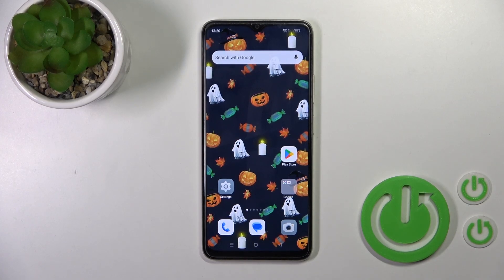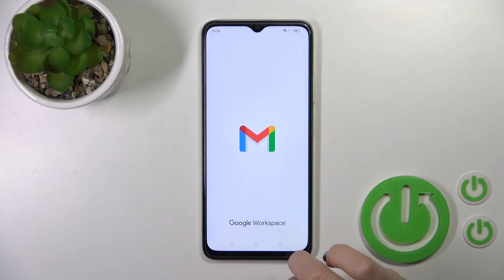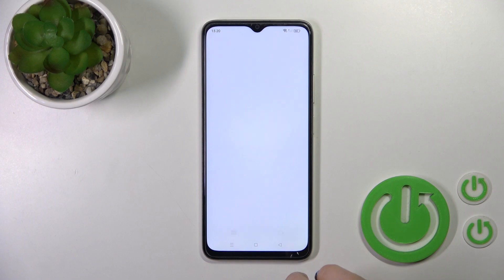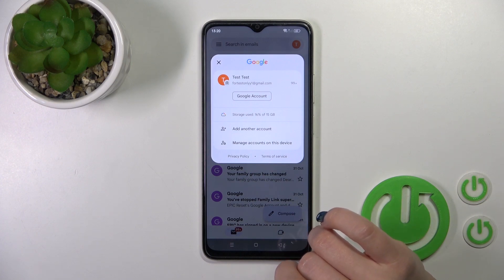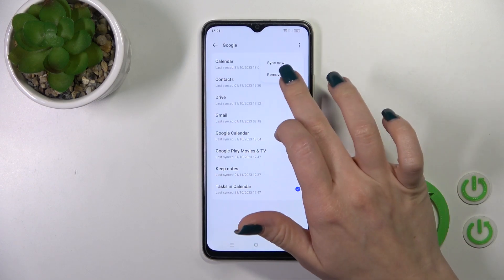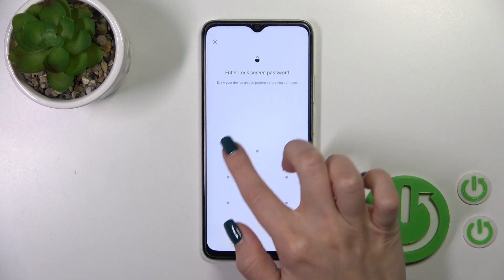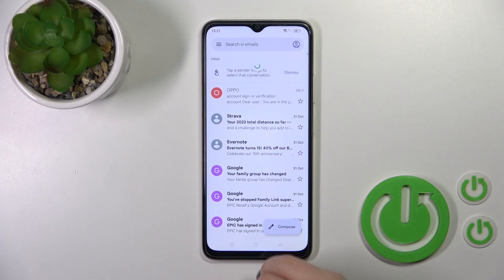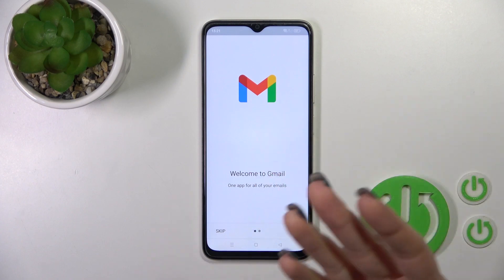How to Sign Out from Gmail Account on OPPO A18? - Logout Gmail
Hello, everyone! Today, we want to help you with the process of signing out of your Gmail account on your OPPO A18. Our expert will walk you through the steps to reach the "Manage Accounts" section and remove your Google account from the device. Thank you for joining our tutorial, and we hope it's helpful! If you want to know more about your OPPO A18, visit our YouTube channel.

How to sign out from Gmail on OPPO A18?
How to remove a Google account in OPPO A18?
How to log out from my Gmail Account on OPPO A18?
On my OPPO A18, how do I log out of my Gmail account?